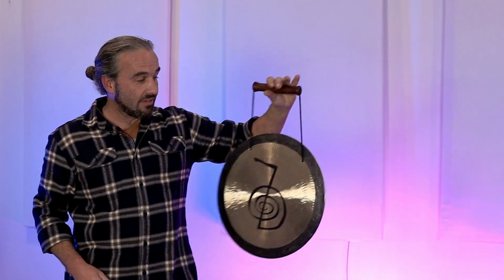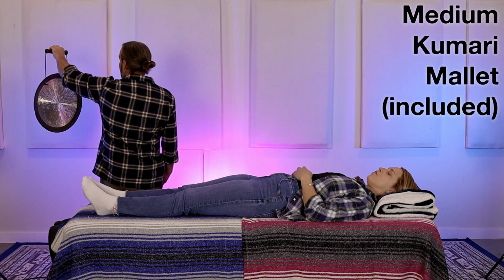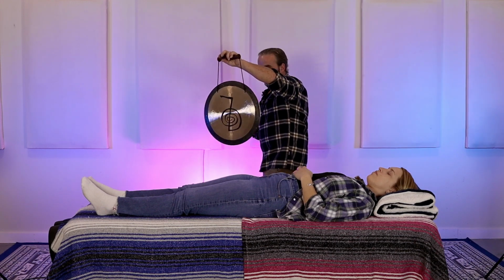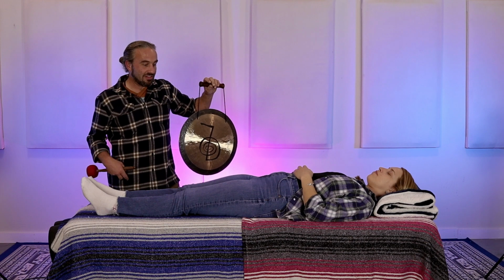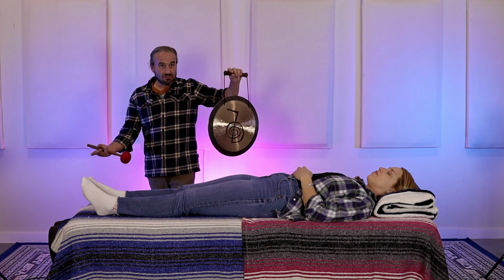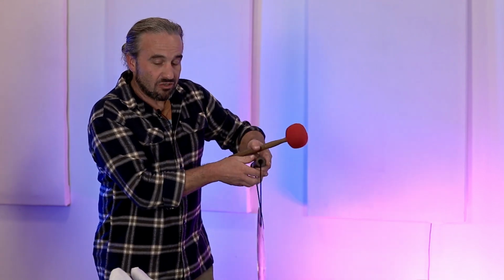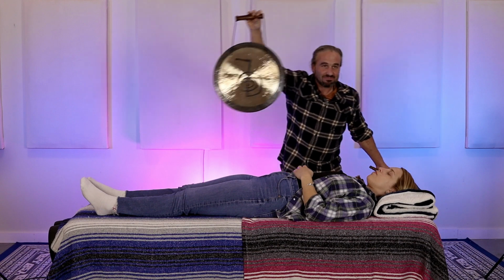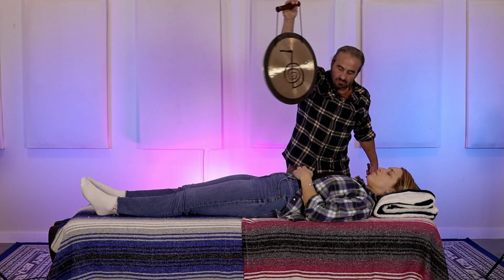Demonstration of the 16" Cho Ku Rei Reiki Gong with Joshua | Gongs Unlimited